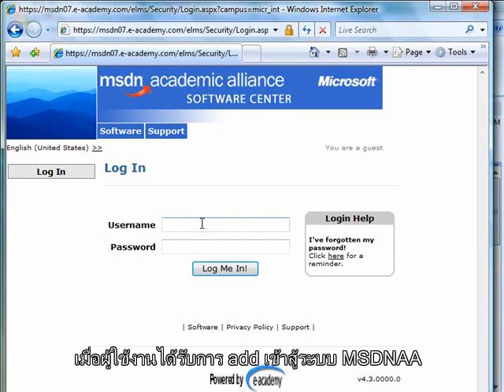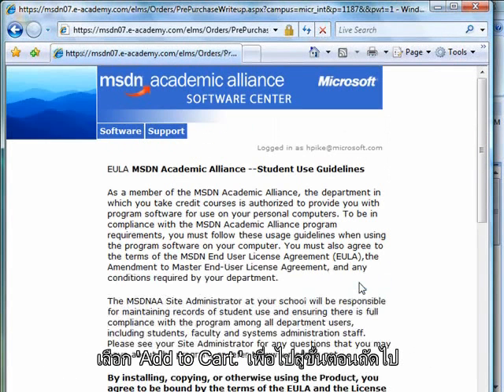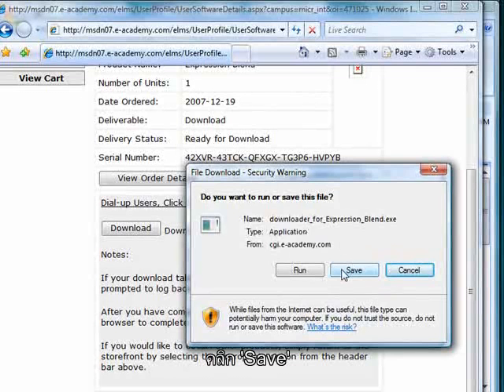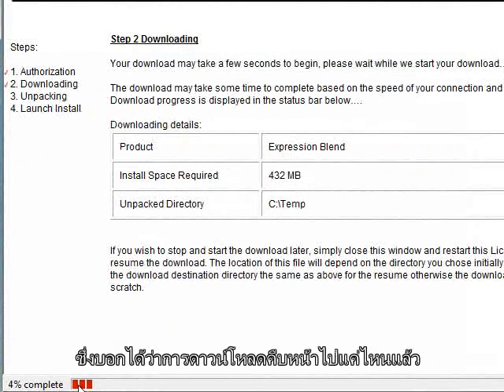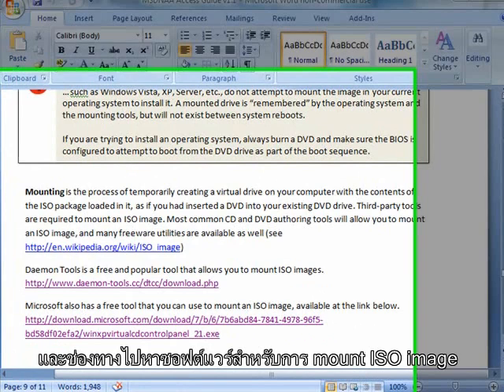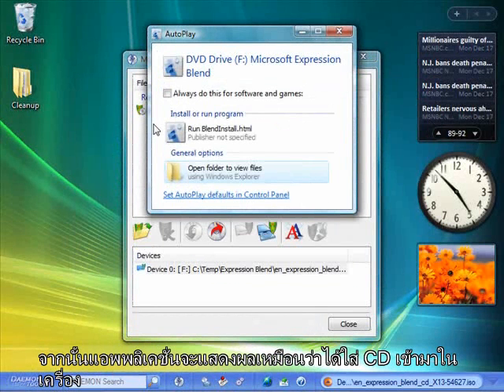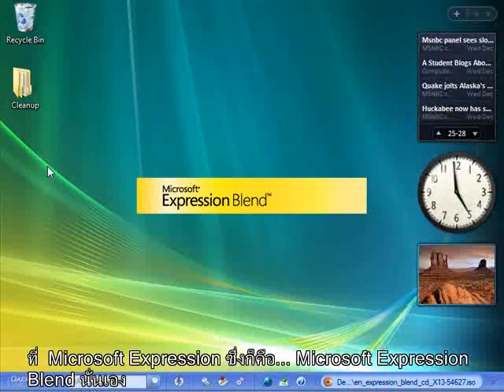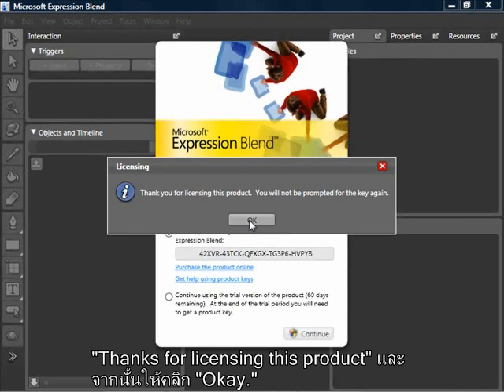1 TH MSDNAA Access Software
What's the MSDN AA in Thai Version